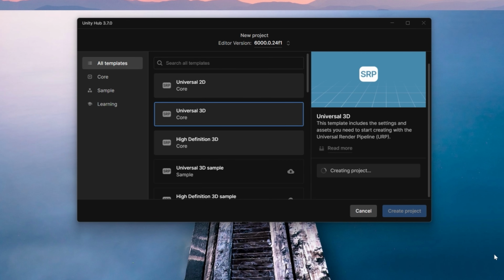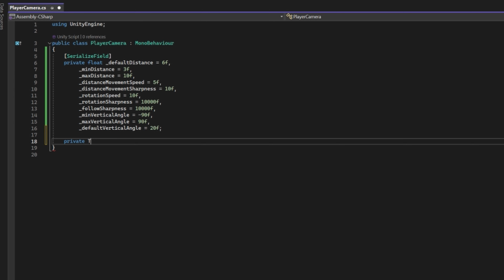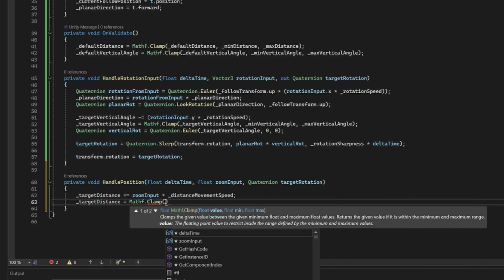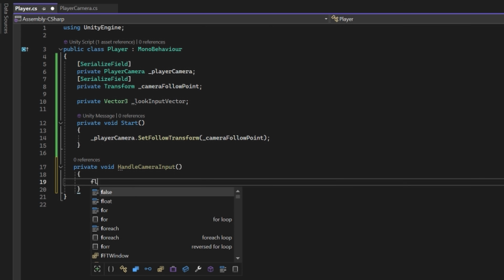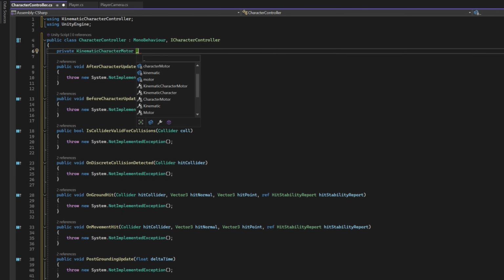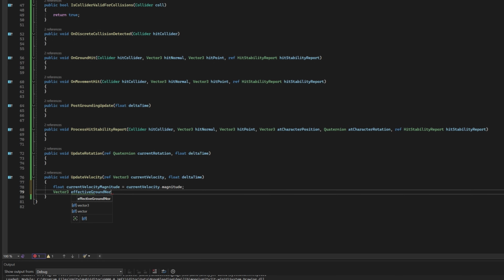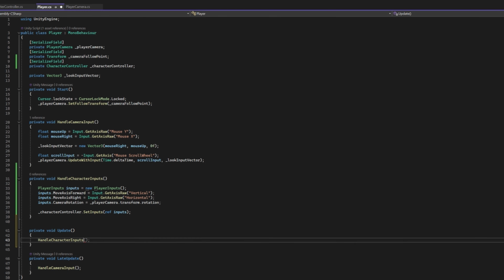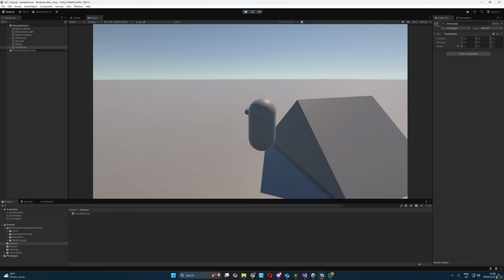How To Use The Kinematic Character Controller In Unity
The Kinematic character controller is a very powerful character controller that is free and available on the Unity Asset Store.

In this video we will take a look at how you can get started using the Kinematic Character Controller.

00:00 Intro
00:49 Project & Package Setup
01:03 Character Setup
02:44 Camera Setup
09:16 Player Setup
12:20 Character Controller Setup
18:55 Linking Player To Character Controller
20:10 Adding Gravity
20:59 Adding Jump